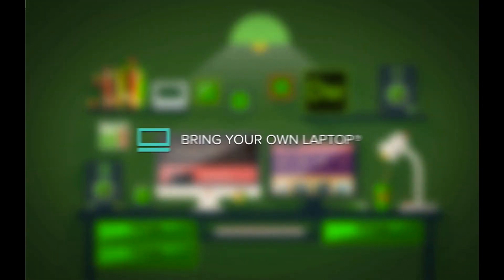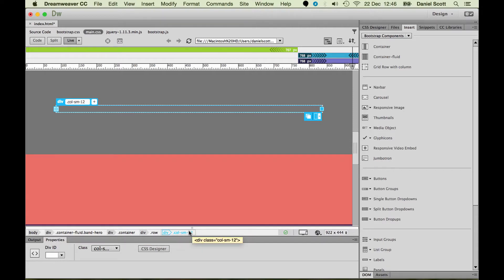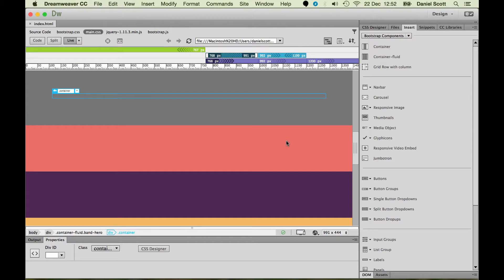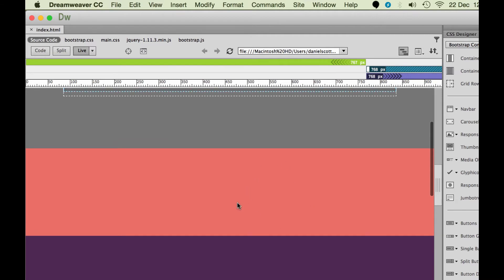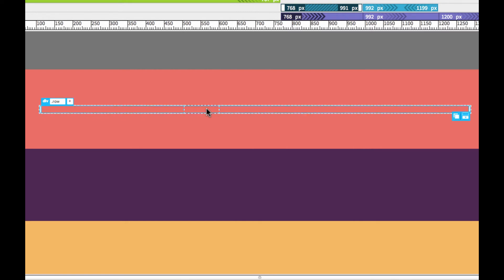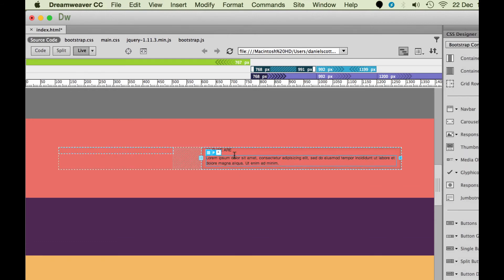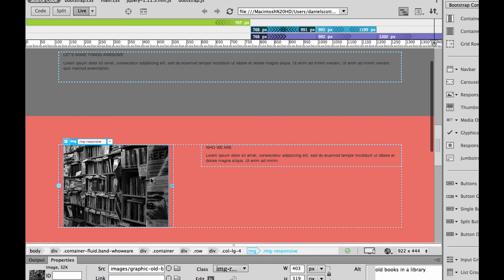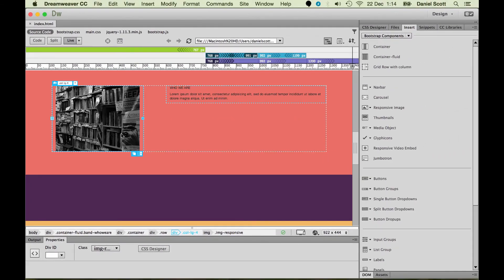How to add Bootstrap columns & rows in Dreamweaver - Dreamweaver Tutorial [15/54]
15/54 How to add Bootstrap columns & rows in Dreamweaver - Dreamweaver Tutorial by Bring Your Own Laptop.